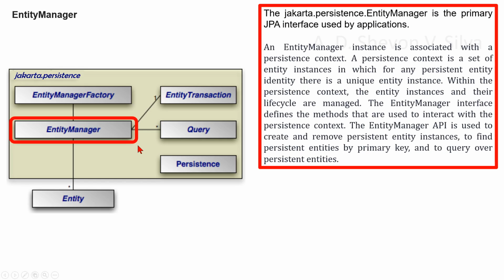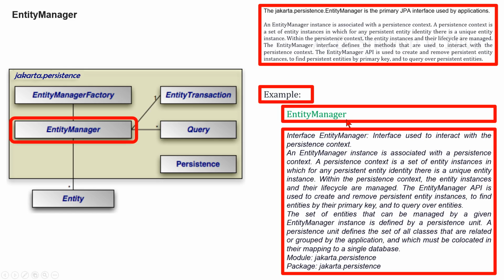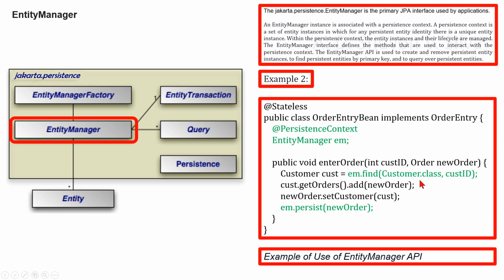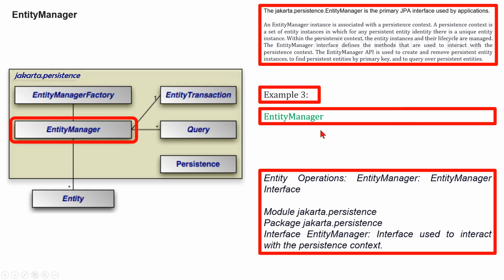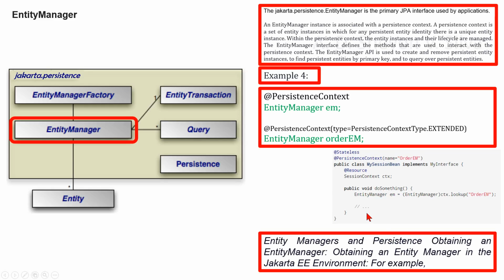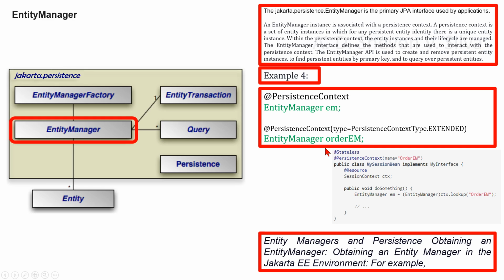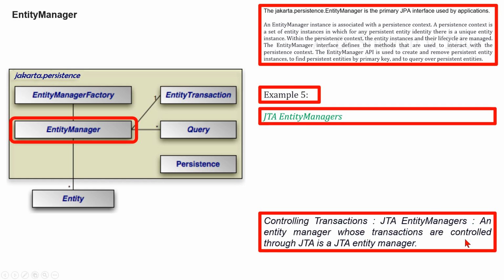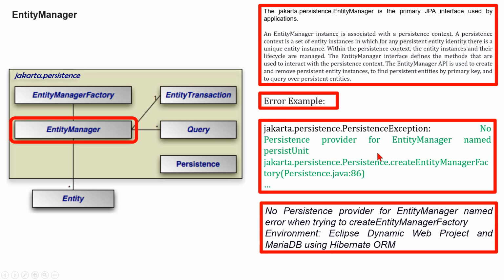EntityManager (in Jakarta Persistence)